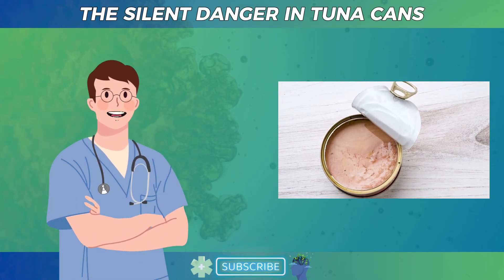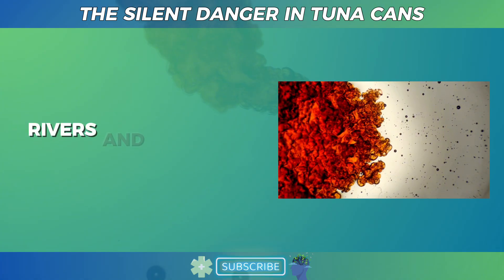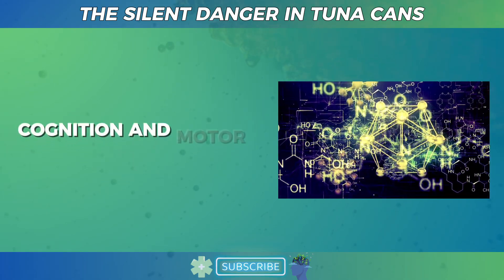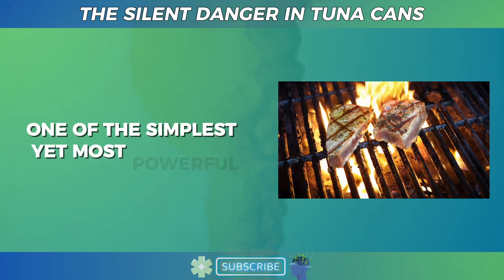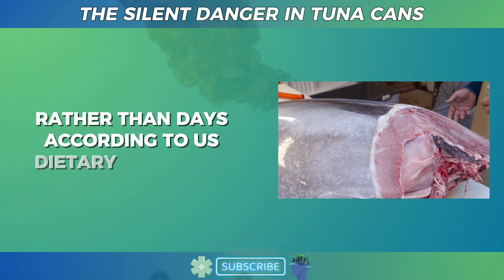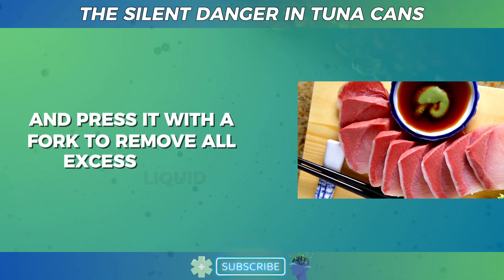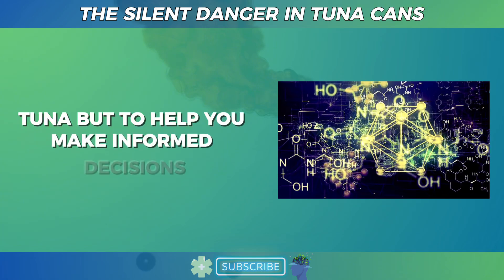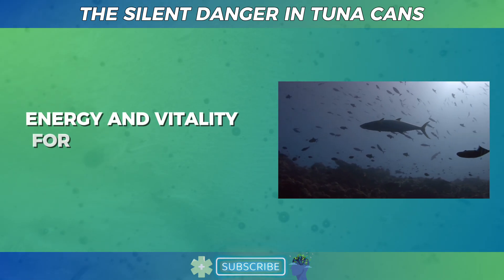The Silent Danger In Tuna Cans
Have you ever paused to think about what exactly is inside your can of tuna? Most people see it as an easy, healthy protein source for lunch or dinner, packed with omega-3s and low in calories. But as your doctor, I want you to understand that canned tuna can carry an invisible risk to your brain and nervous system if you’re not careful with your choices. This is not about scaring you. It’s about empowering you. Mercury contamination in tuna is real, and while it won’t make you sick overnight, it accumulates quietly over the years, potentially affecting your memory, concentration, mood, and even causing neurological issues if left unchecked. That harmless-looking tuna sandwich can either fuel your body with essential nutrients or slowly poison it with heavy metals. My goal today is to make sure you are making the smartest, safest choices for yourself and your family so you can keep enjoying tuna without harming your health.